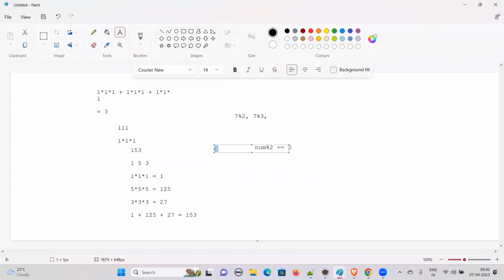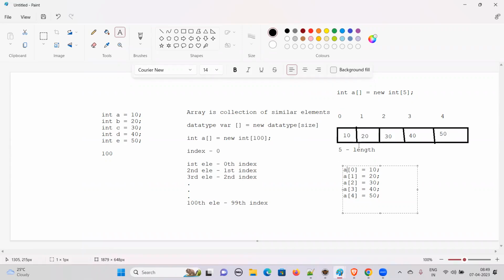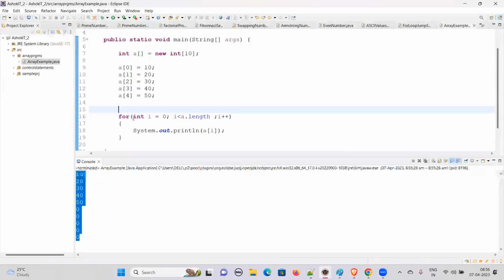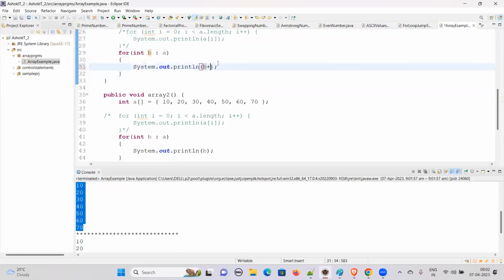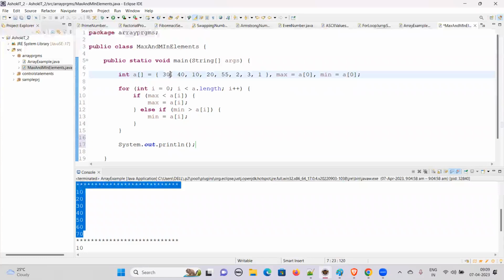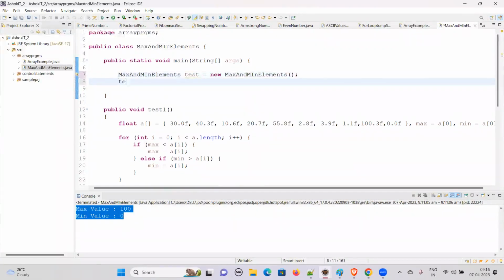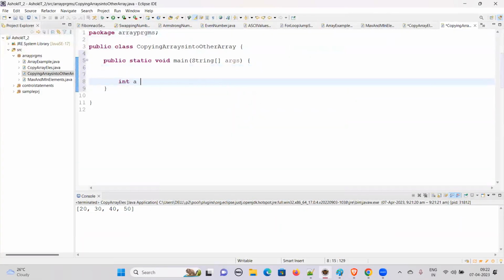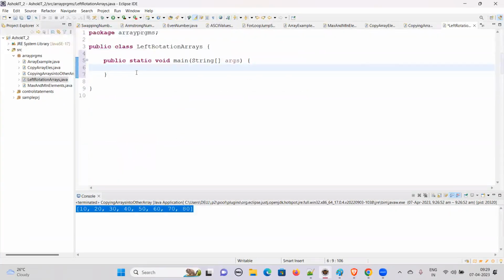Manual Automation testing Session 20